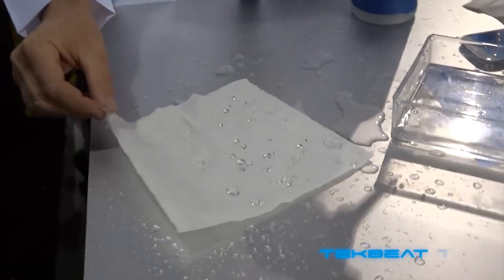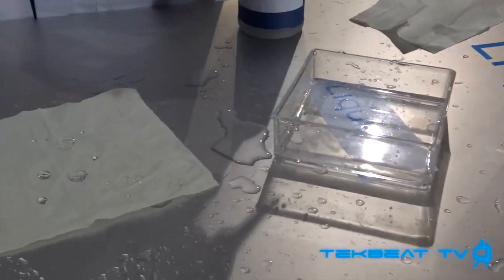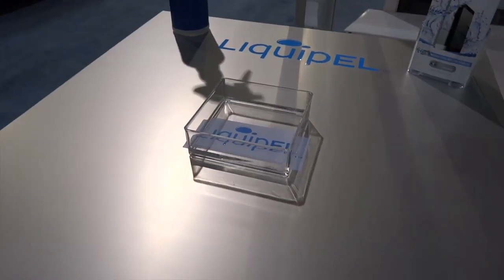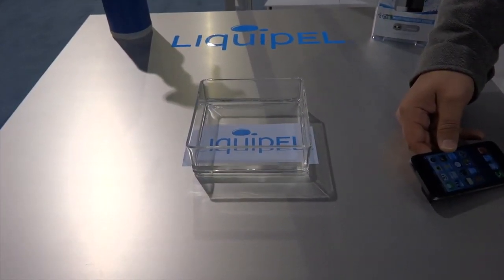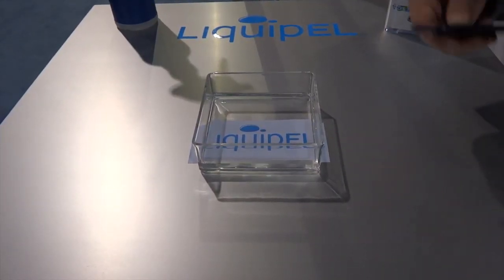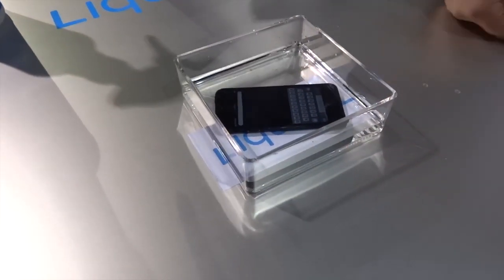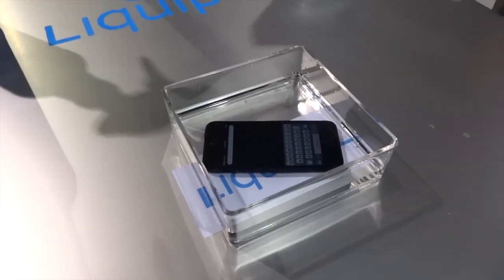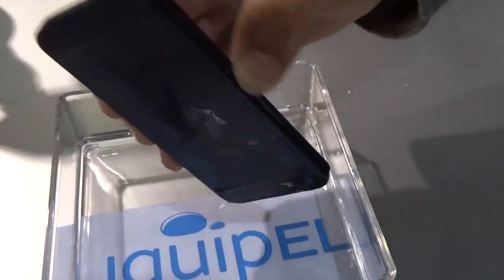Liquipel Waterproof Nano-Coating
LiquiPel offers a nano-coating for electronic devices that will essentially make your device waterproof (including ports etc.).

To prove it they applied the same nano-coating to a piece of kleenex and the water needs and does not soak in.

They also went ahead and dunked their iPhone 5 coated device in water with no issues to anything when the ports were all exposed.

Sadly the nano-coating does not protect against scuffs or scratches and you need to make sure you're not plugging anything into the ports unless they are completely dry.